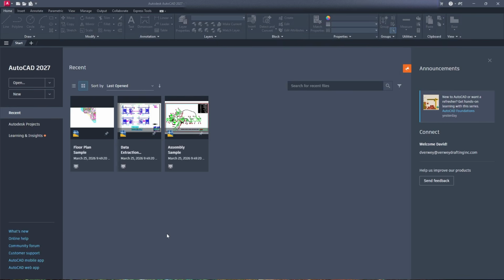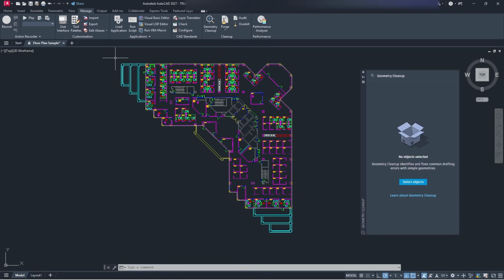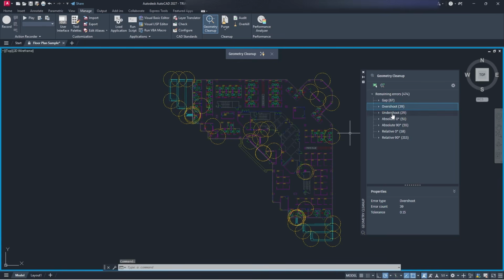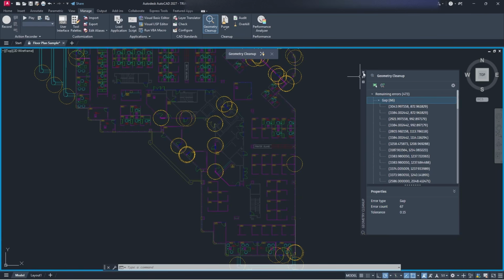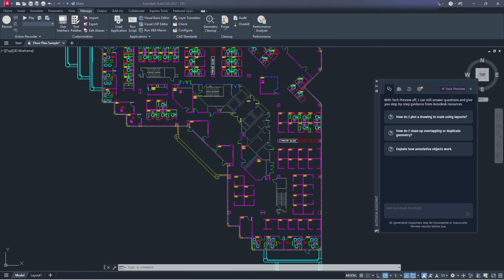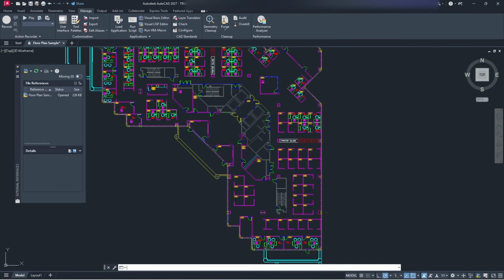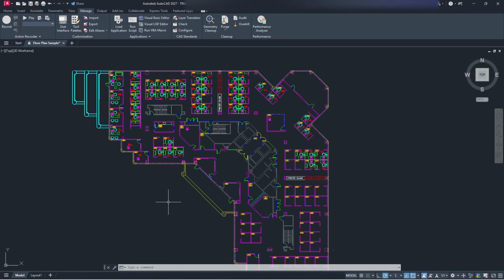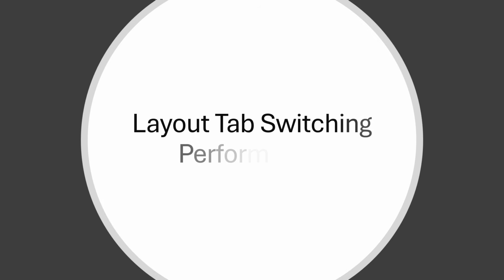What's NEW in AutoCAD 2027?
In this video we're taking a look at the changes in AutoCAD 2027 and we see if its worth upgrading or not!

(Make sure you use the english version!)

Timestamps:
0:00 - Intro
0:12 - Concerns
0:22 - Geometry Cleanup & Example
5:11 - AutoDESK assistant
5:57 - XREF Changes
7:29 - Checkout Quick Overview
8:29 - Connected Support Files
9:13 - Minor Changes and Removals
12:18 - Outro